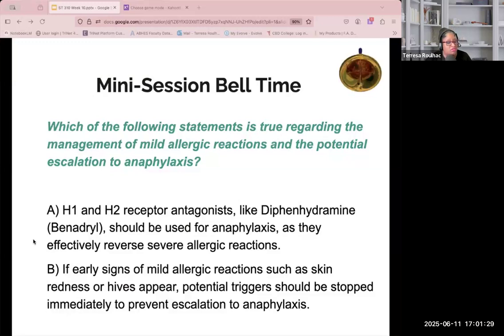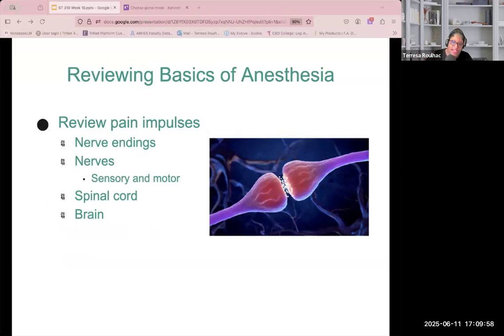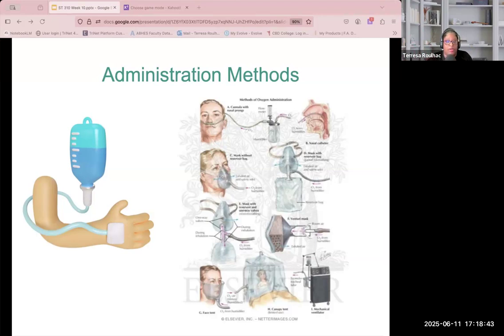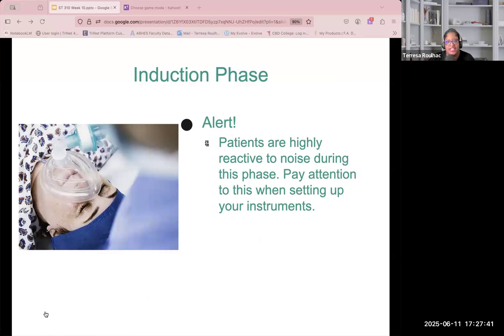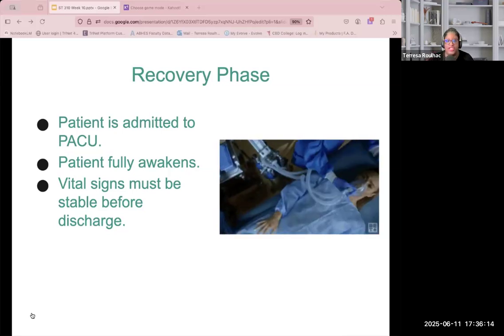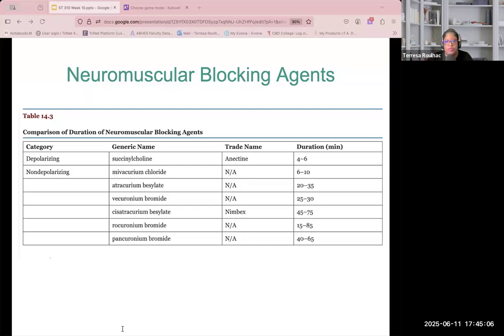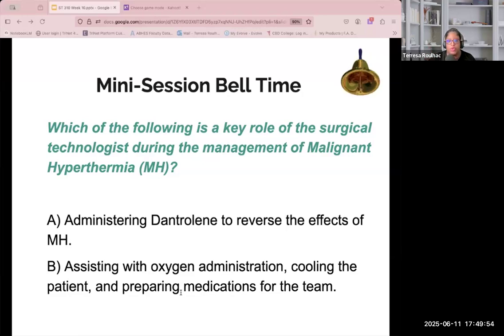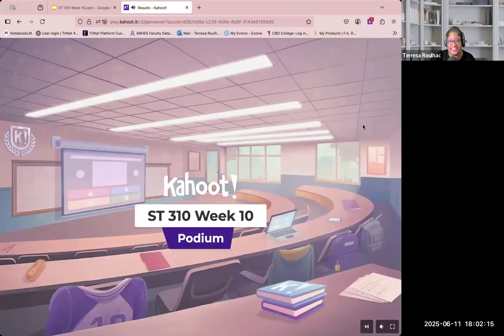ST 310 ☤💊👩🏻‍⚕️ Week 10 Live Session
In our session, we covered the essential components of general anesthesia 🛏️💉, including its different phases:

 1. Preinduction ⏳
 2. Induction 🎬
 3. Maintenance 🔧
 4. Emergence 🌟
 5. Recovery 🌱+

We explored various anesthesia agents 🧪, such as:

 • Intravenous 💉
 • Inhalation 🌬️
 • Neuromuscular blockers 💪

These agents play crucial roles in surgical procedures ⚕️. Additionally, we discussed patient monitoring 📊, reversal agents 🔄, and the importance of minimizing noise 🔇 during sensitive phases like emergence.

Key agents highlighted include:

 • Propofol 🥛
 • Opioids 💊
 • Nitrous oxide 🎈

We also addressed risks 🛑 such as awareness under anesthesia 🧠.
Watch 👀 to learn more about these vital concepts in anesthesia! 💡